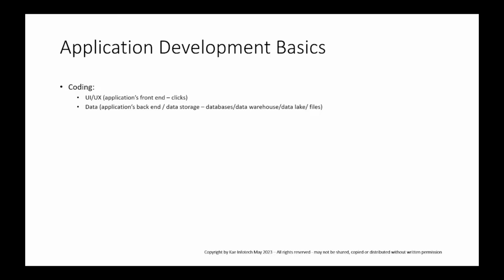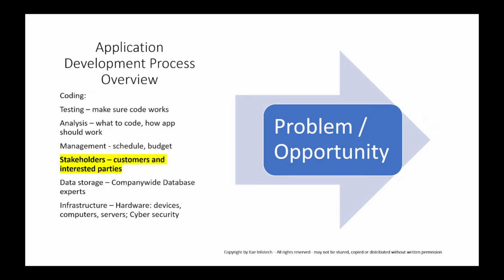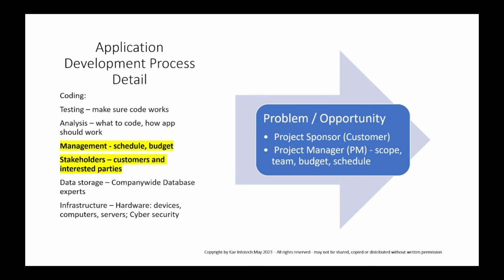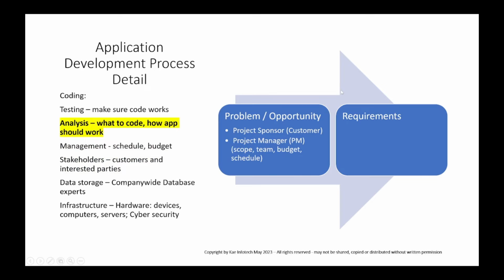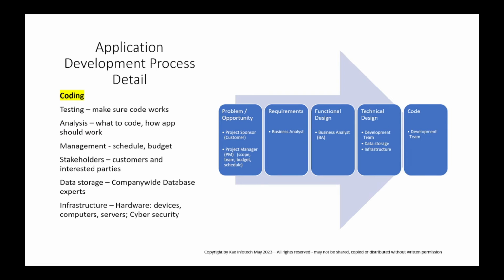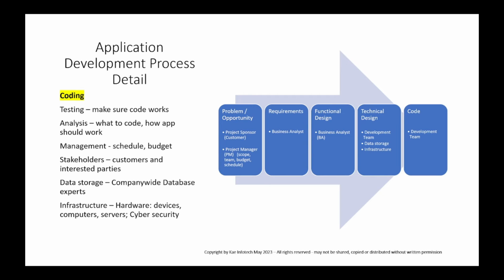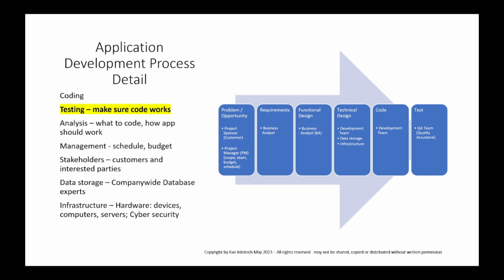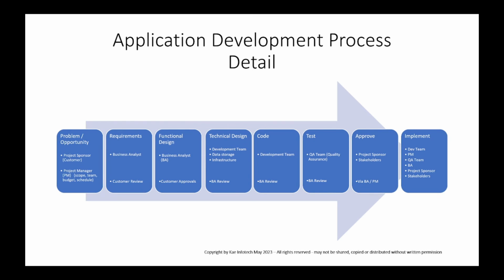How Apps are developed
Get an overview of how apps (applications) are created and the job titles involved. Which will you choose as a career?